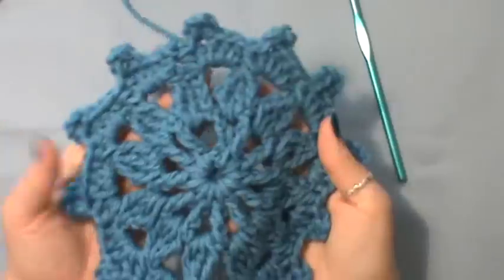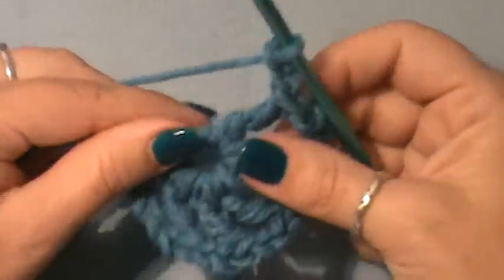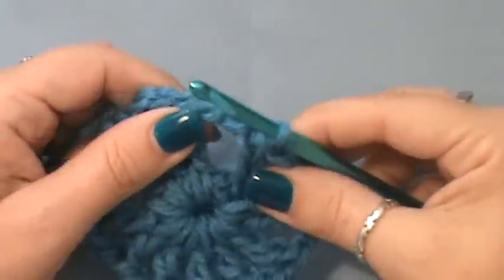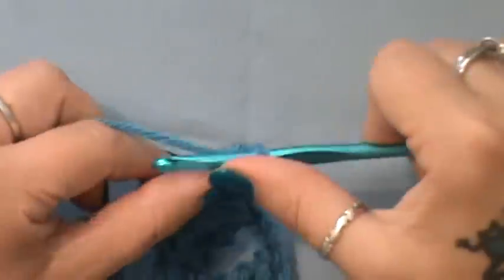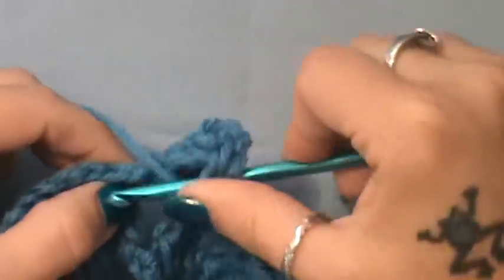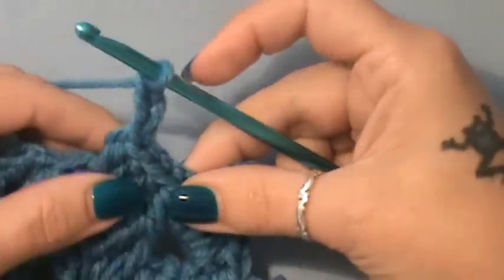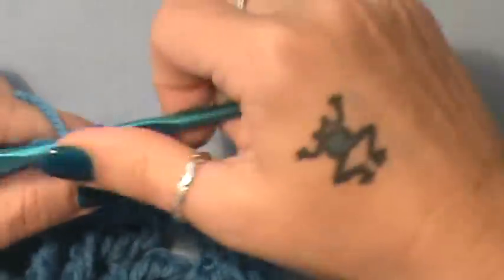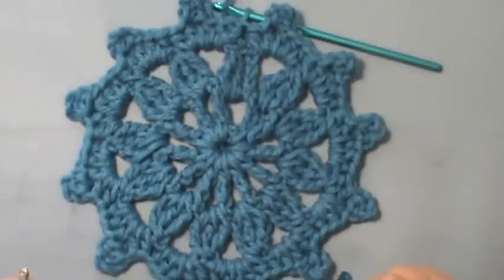How to Crochet a "Nautical Wheel"